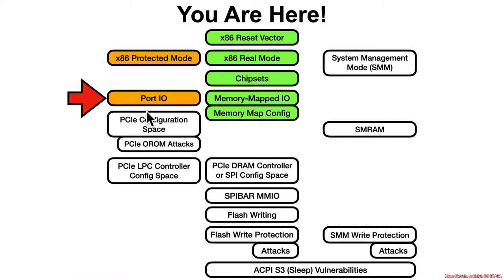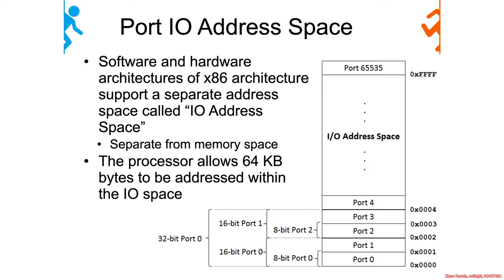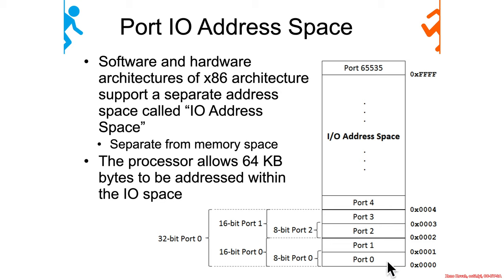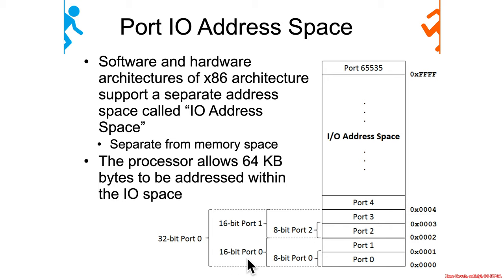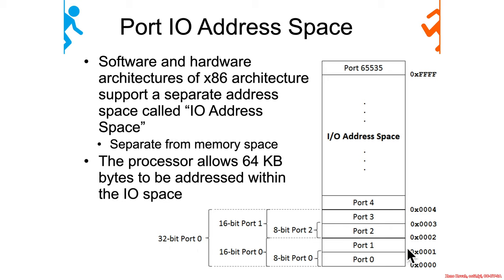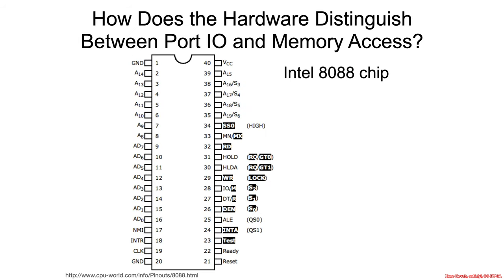Arch4001 03 Input Output 02 Port IO 01 Intro